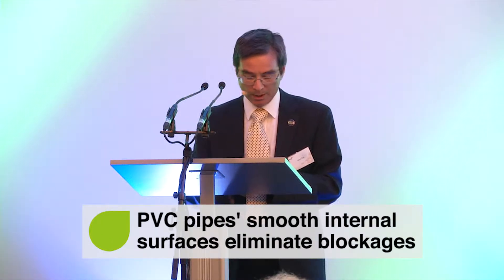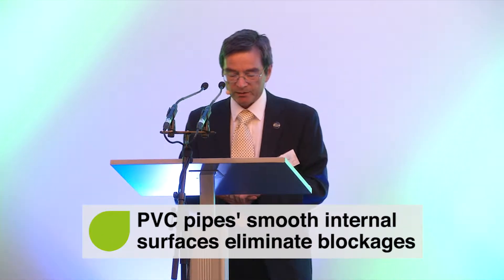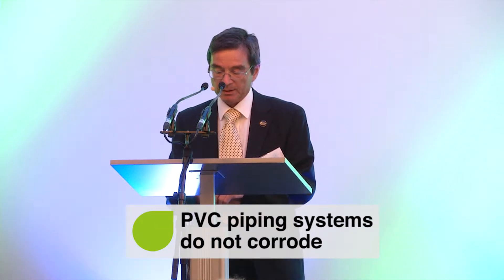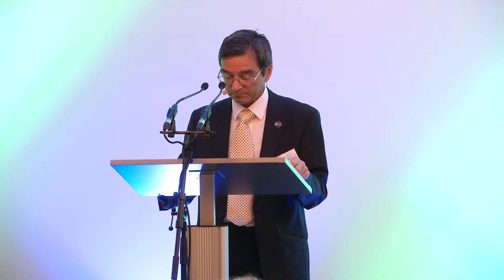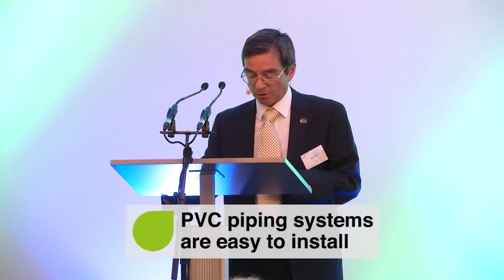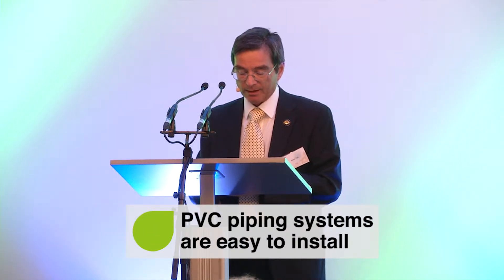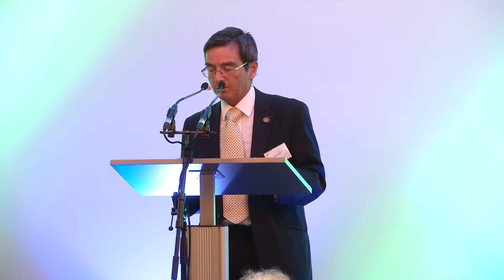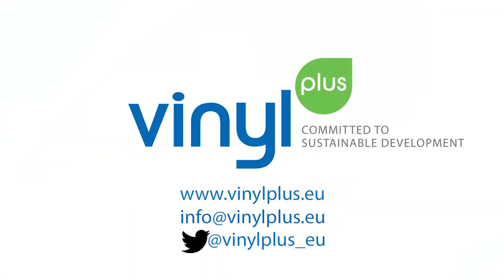Vinyl, Cities and Water Management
Presentation by Steve Tan, former Executive Director, PVC4Pipes, at Vinyl Sustainability Forum 2016.